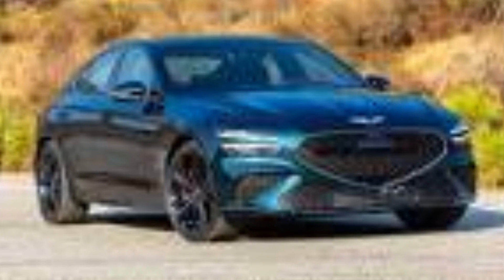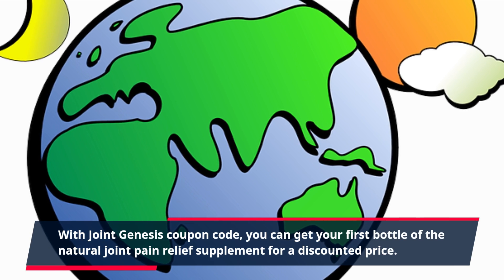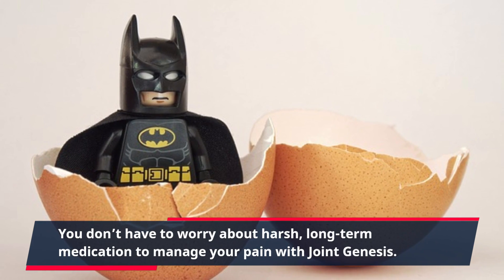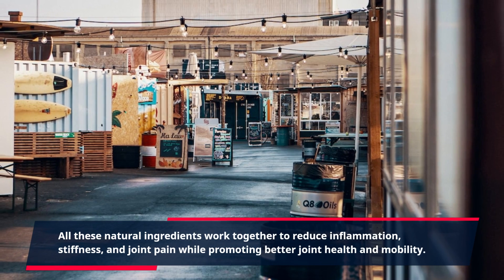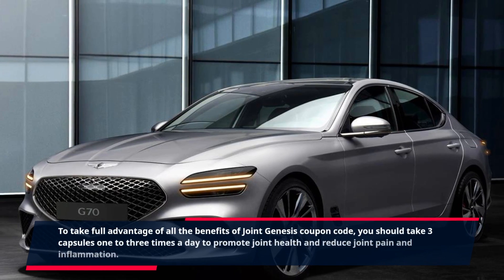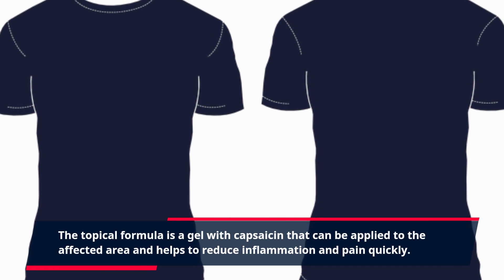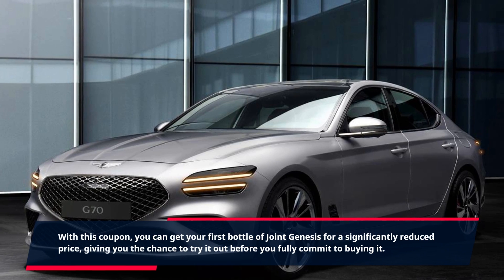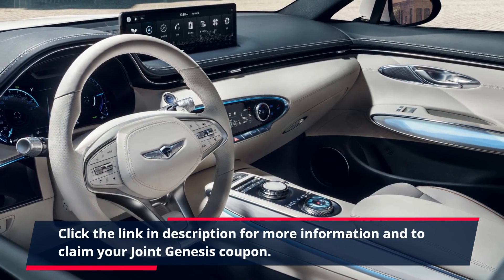'Unlock the Benefits of Joint Genesis with This Valuable Coupon - Get Results Now!'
Joint Genesis coupon: Get relief from joint inflammation and pain with Joint Genesis coupon

Are you living with joint inflammation and pain that makes it difficult to work, exercise, or enjoy quality sleep? Maybe you’ve tried creams, pills, and supplements but haven’t seen any real relief? It’s time to try something different.

Joint Genesis is a uniquely formulated supplement that helps reduce joint inflammation and pain in as little as a few days. This natural supplement works from the first dose and helps to reduce inflammation and stiffness to help you ease to the activities of daily life in a safe manner. You don’t have to worry about harsh, long-term medication to manage your pain with Joint Genesis.

The formula combines natural ingredients that actively combat inflammation and pain and promote joint health. The all-natural blend is created using vitamins, minerals, amino acids, curcumin, boswellin, and boswellic acid. All these natural ingredients work together to reduce inflammation, stiffness, and joint pain while promoting better joint health and mobility.

The Joint Genesis formula also helps to naturally reduce pain without any adverse side effects. You don’t have to worry about developing a dependency on the supplement either as it was specifically designed to reduce pain within a few days and then relax the affected joint over time.

To take full advantage of all the benefits of Joint Genesis coupon code, you should take 3 capsules one to three times a day to promote joint health and reduce joint pain and inflammation. The capsules can be taken at mealtimes, and you will begin to feel the effects in a few hours.

In addition to the capsule formula, Joint Genesis also offers a topical reduction formula. The topical formula is a gel with capsaicin that can be applied to the affected area and helps to reduce inflammation and pain quickly. It relieves pain in minutes and has a pleasant smell too.

This coupon is designed to help you get your first purchase at a discounted rate. With this coupon, you can get your first bottle of Joint Genesis for a significantly reduced price, giving you the chance to try it out before you fully commit to buying it.